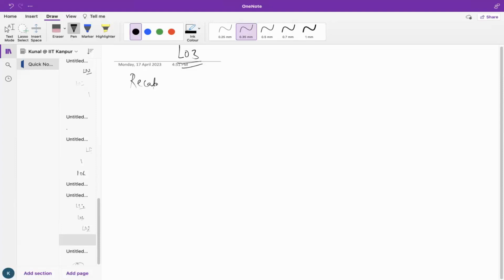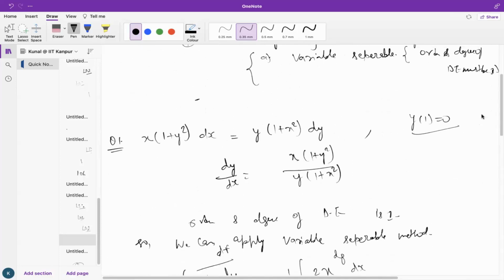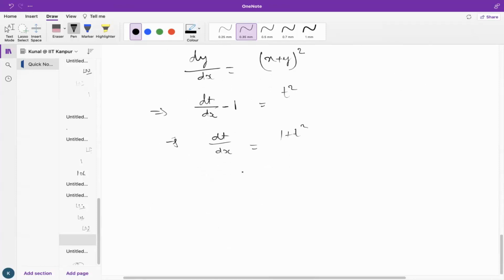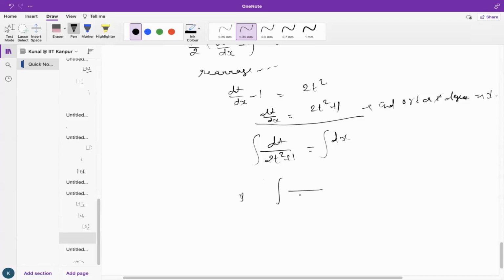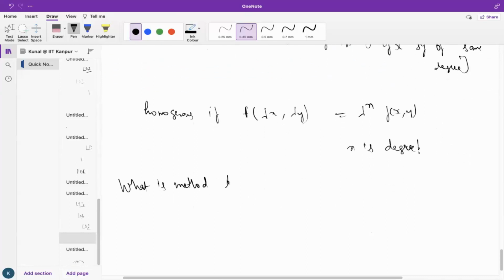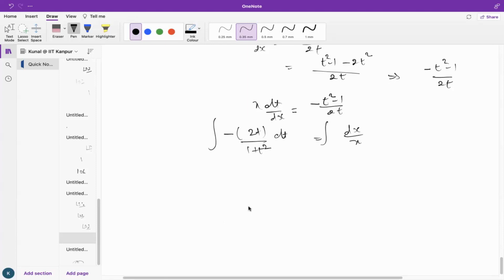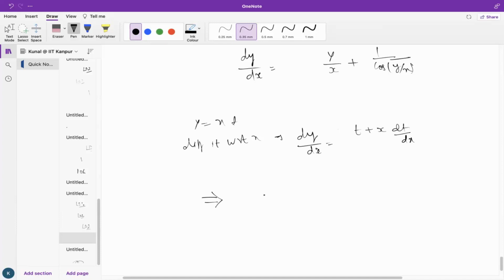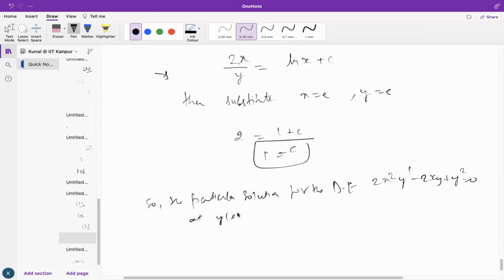Mathematics XII | Differential Equations Lecture 03 By Kunal (IIT Kanpur)